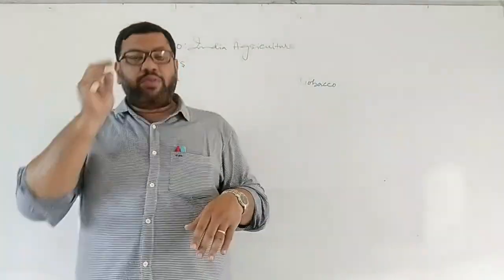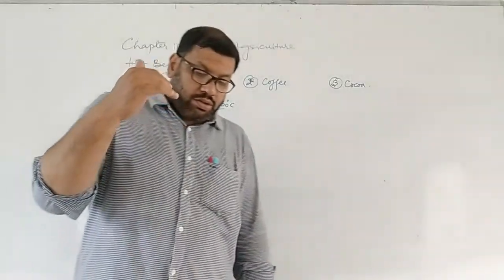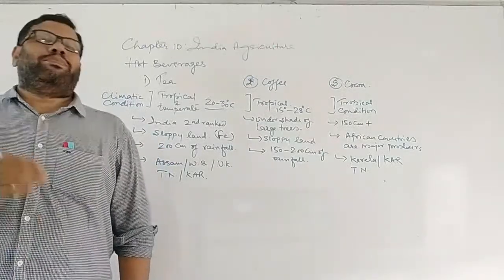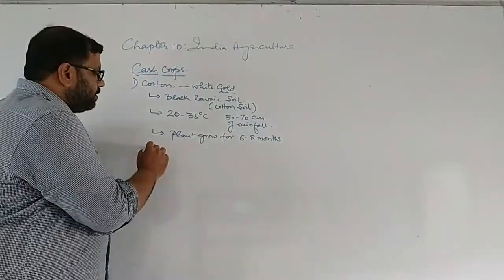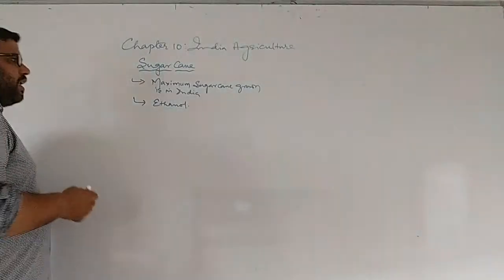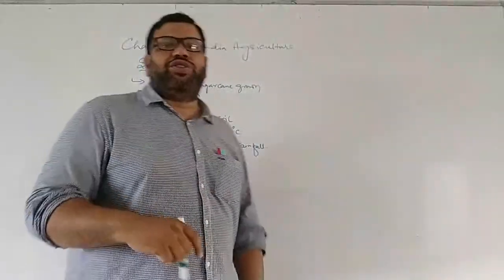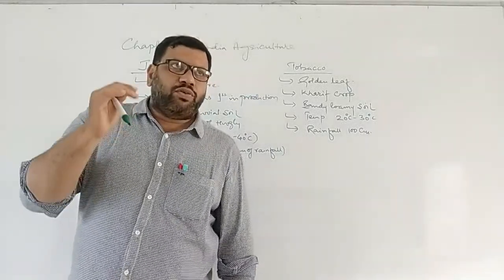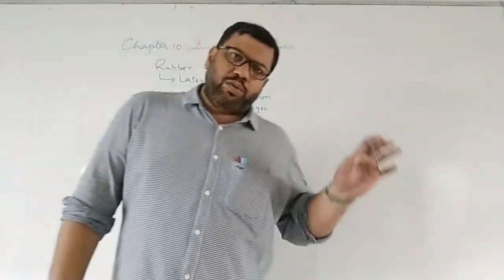Ch 10 II Nawaz Sir II GSEB II PART 5